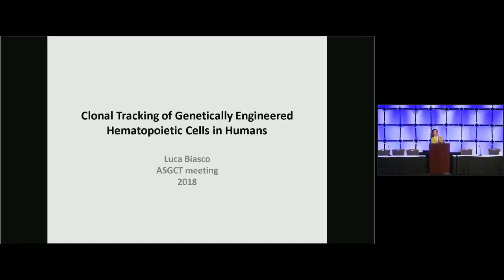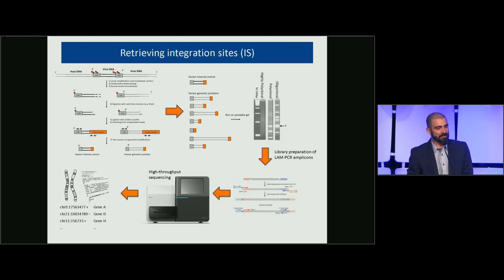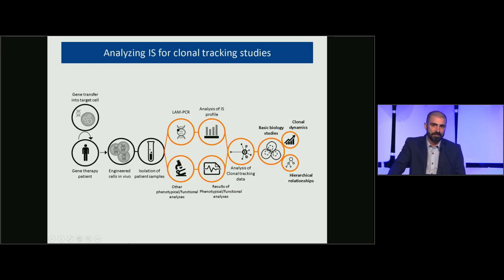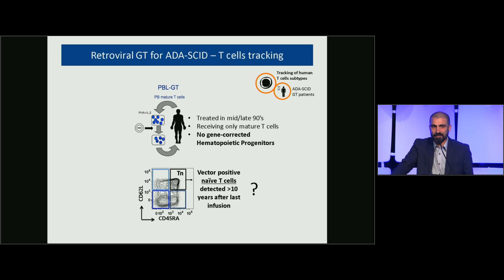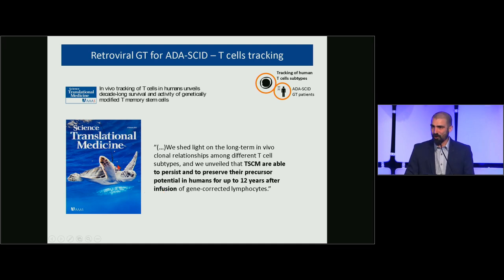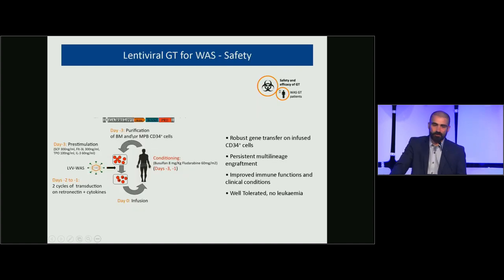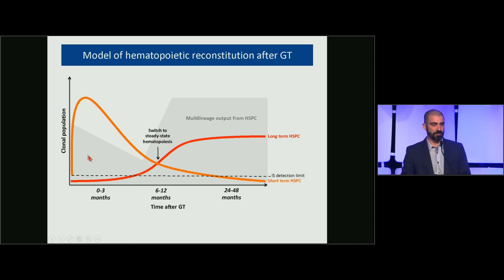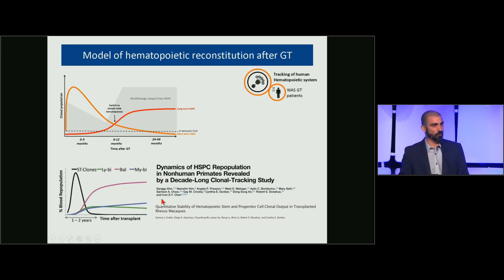Clonal Tracking of Genetically Engineered Hematopoietic Cells in Humans - Luca Biasco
Plenary Session from the American Society of Gene & Cell Therapy's 21st Annual Meeting